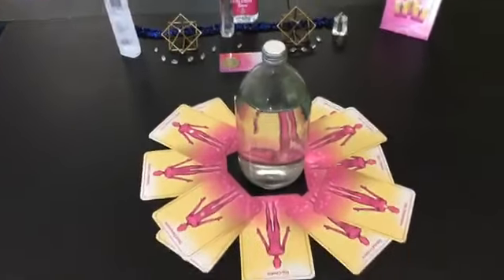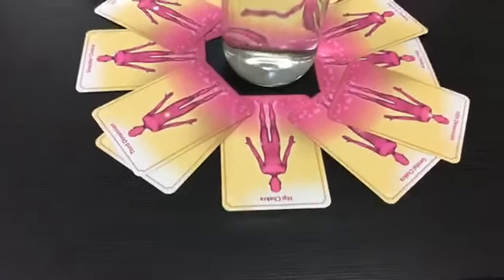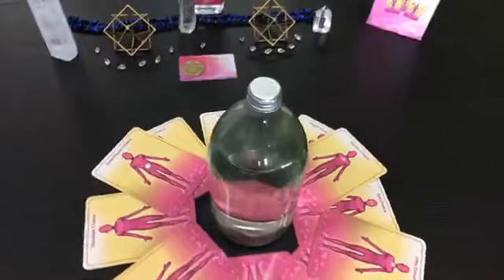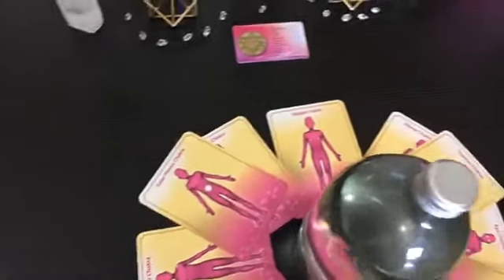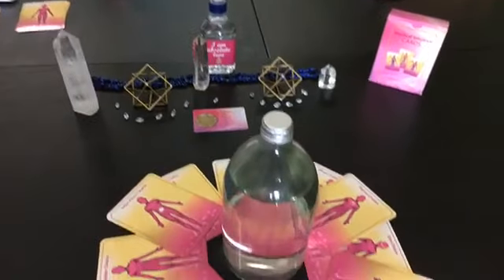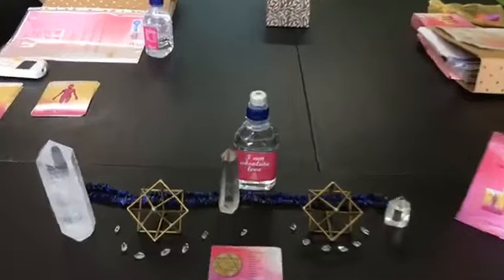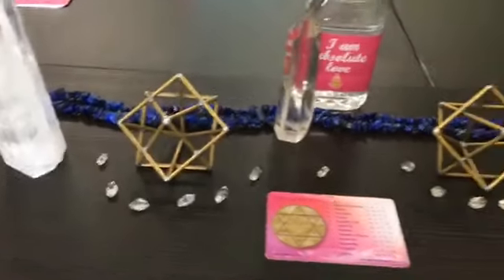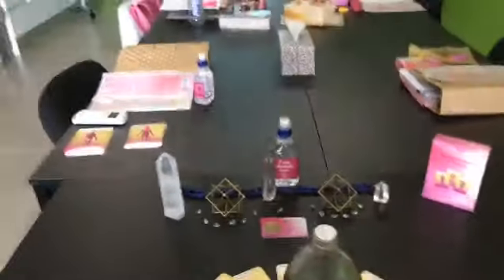Charge Your Water for Your Health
Using the worlds first Medical Intuitive Oracle Cards, charge your water to bring health to your body and core cells. Medical Intuitive Jean Sheehan teaches her secrets. These cards are incredibly accurate and must for anyone who wants divine insights